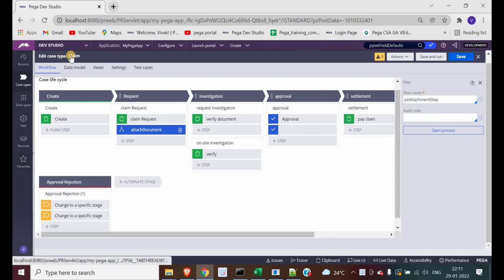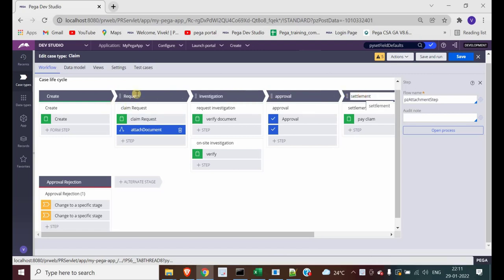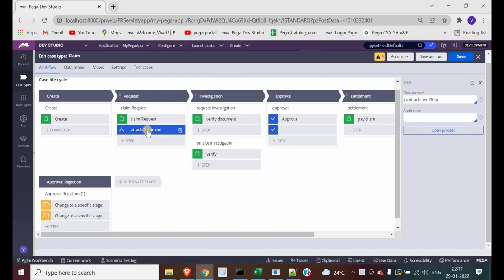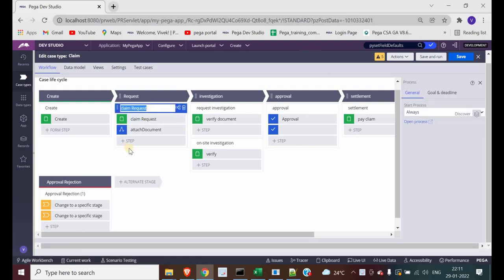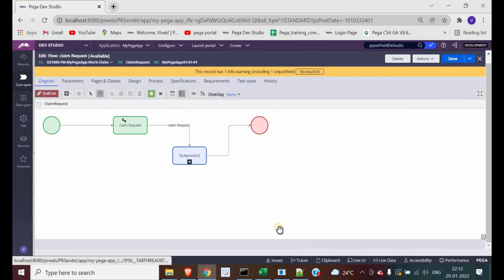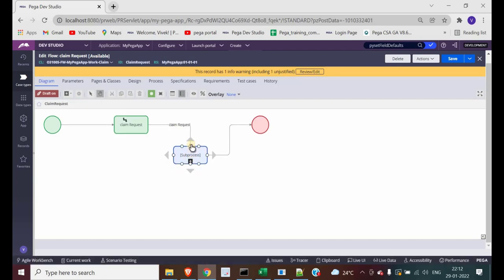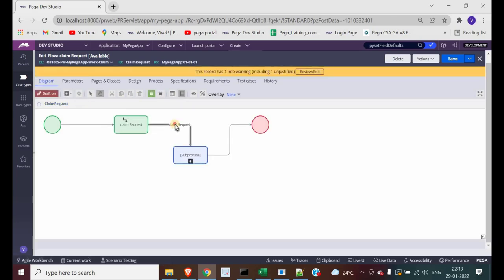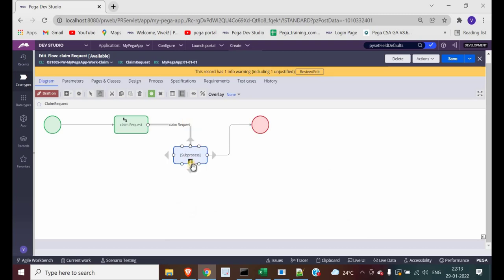what is subprocess